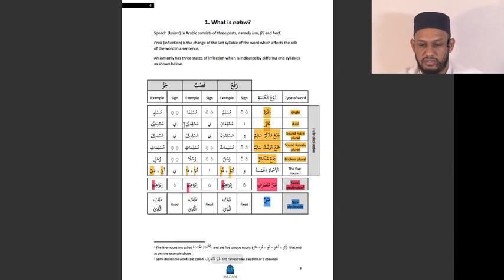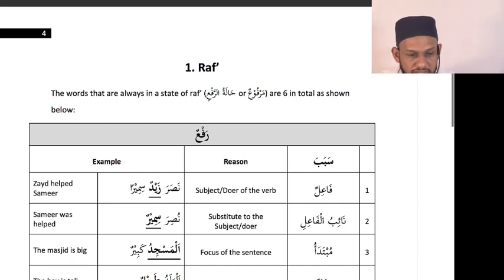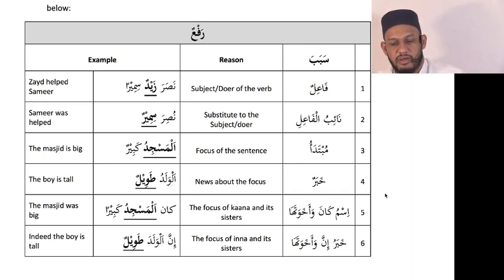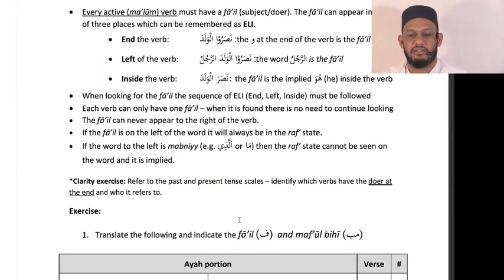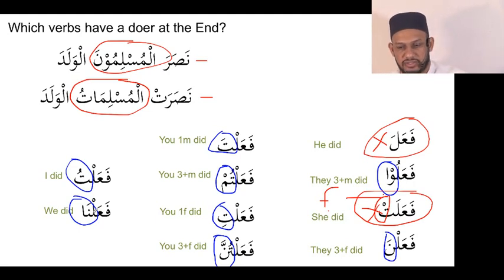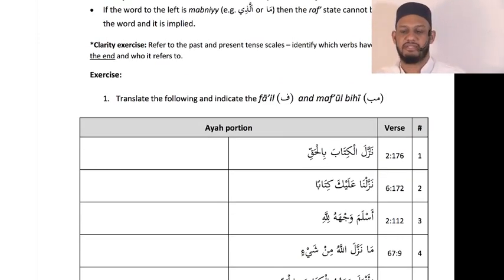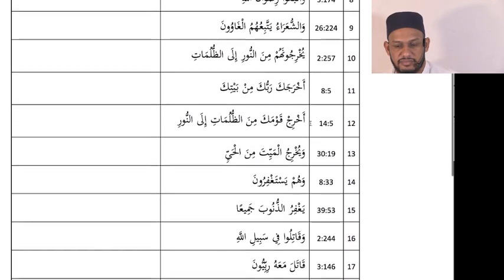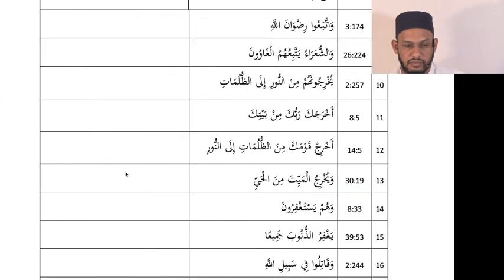Arabic Online - Week 3 - Nahwu 2 - Ml Khalil Hendricks - 19 April 2020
Mizan Institute - 19 April 2020